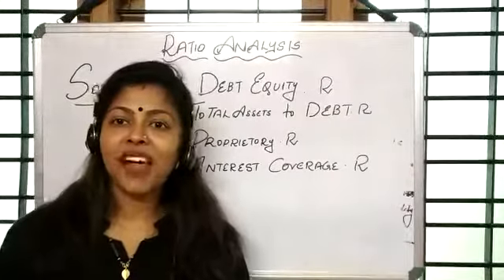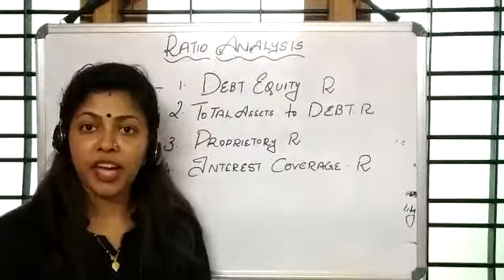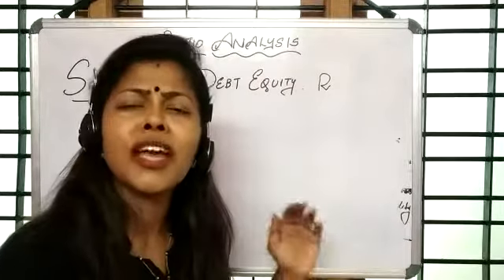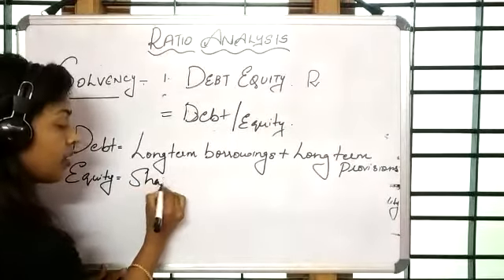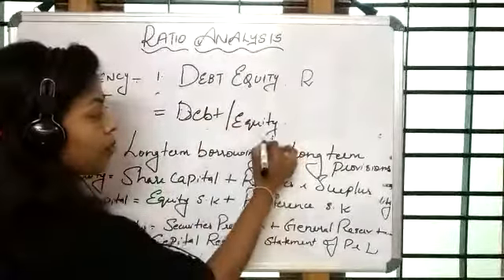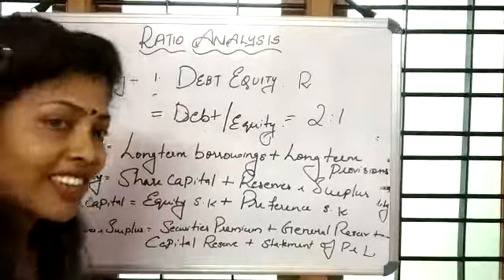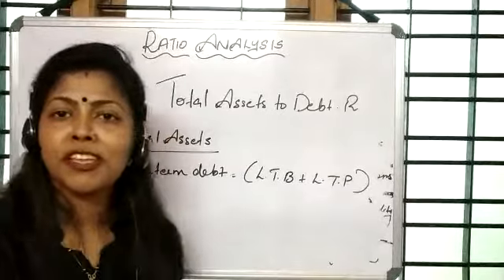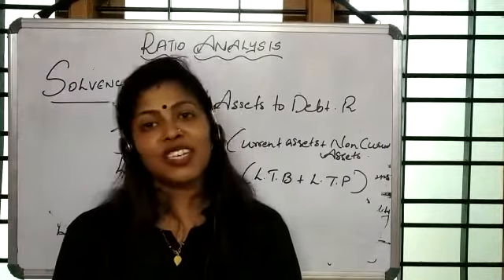CBSE Class 12 Accountancy ( लेखाकर्म ) - Ratio Analysis (अनुपात विश्लेषण )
Accountancy ( लेखाकर्म )
Ratio Analysis (अनुपात विश्लेषण )